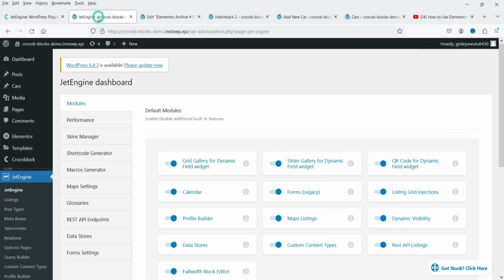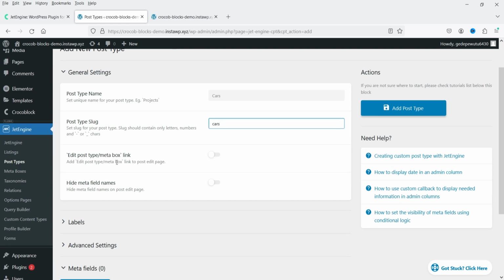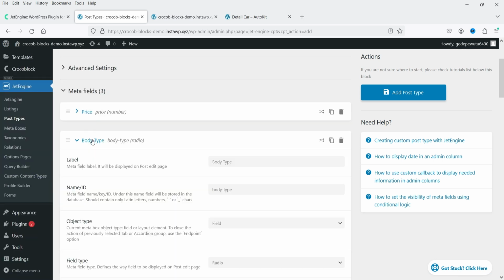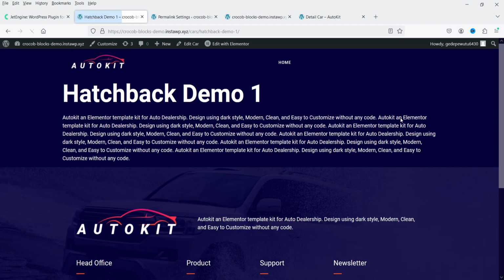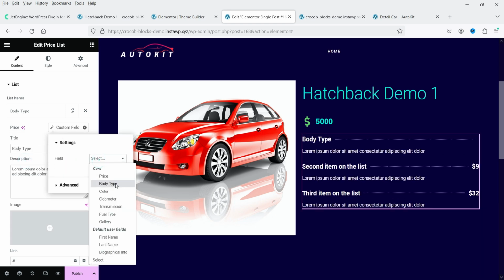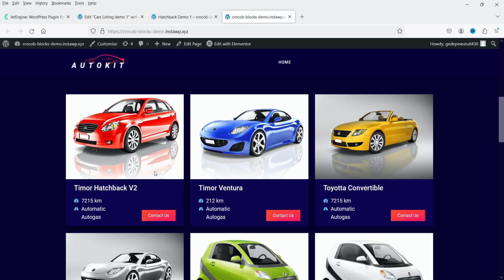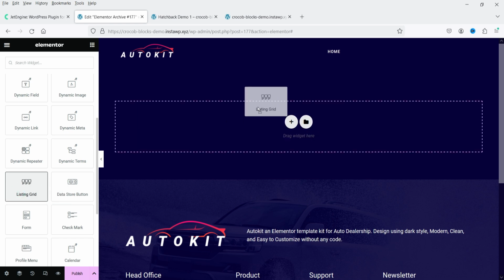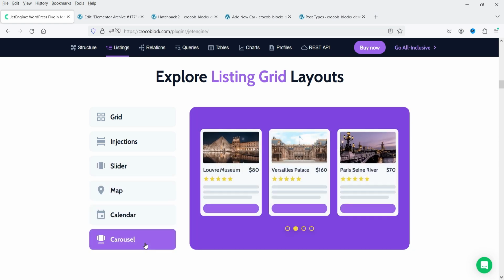Elementor Custom Post Type & Custom Fields For Listings Website | CrocoBlock JetEngine Tutorial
In this video, I will show you How to Use Elementor Custom Post Type &  Custom Fields For Listings Website. You can use this to create any kind of listings website. In this tutorial I am going to create Car listings website using Elementor and JetEngine plugin. JetEngine plugin has many features that you can use. Jet Engine plugin has built and custom post types and advanced custom fields option.

I will show you how to create custom post types and add custom fields to the custom post types. Using Elementor Pro dynamic Tags and Theme builder feature, you can create any type of template for single post and archive of the custom post.

JetEngine Plugin is compatible with Elementor, Gutenberg and Bricks Builder. In this video, I will use Elementor to create post layouts. Combination of advanced custom fields, custom post types and Elementor pro can be used to create customized listings websites such as car listing, property listings, etc.

👉 Topics covered in this video:
➤ Elementor Advanced custom fields
➤ Elementor custom post types
➤ Advanced custom fields plugin
➤ how to use Advanced custom fields in Elementor
➤ how to use Custom post types in Elementor
➤ Elementor Listing website
➤ How to create listings website in Elementor
➤ JetEngine Tutorial
➤ CrocoBlock Jet Engine plugin Tutorial

👉 Features Of JetEngine Plugin:
✅ WordPress Dynamic Content Plugin for Elementor, Gutenberg, and Bricks
✅ Custom Post Type
✅ Custom Content Type
✅ Taxonomy
✅ Custom fields
✅ Meta box
✅ Develop Listing Items
✅ Profile Builder

I hope that you will like this video about Elementor Custom Post Type &  Custom Fields For Listings Website | CrocoBlock JetEngine Tutorial.